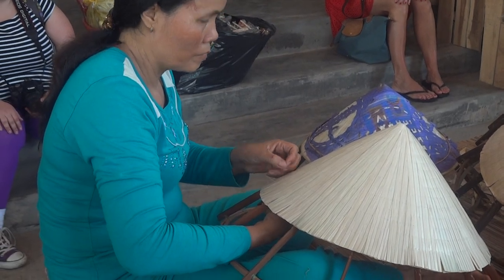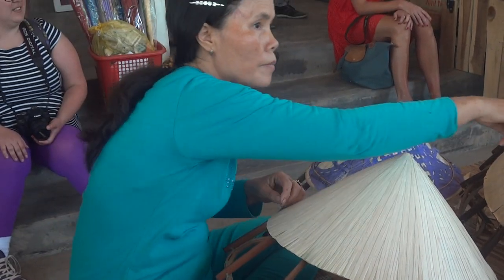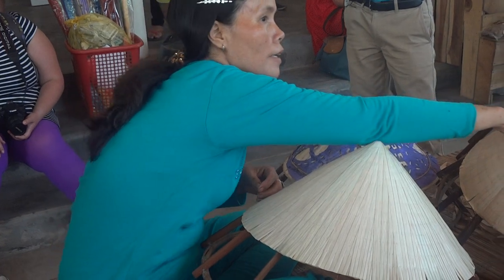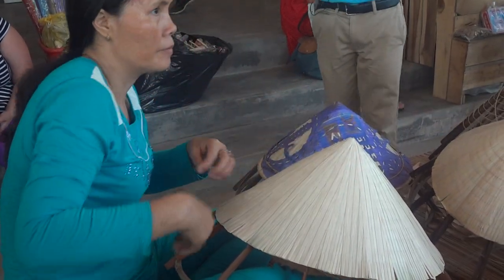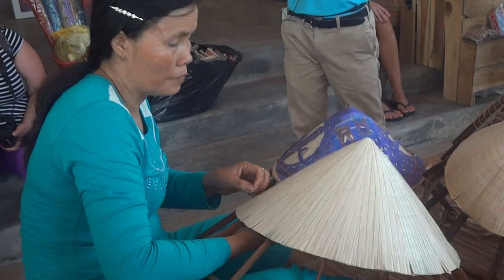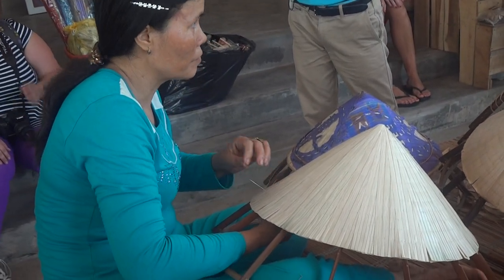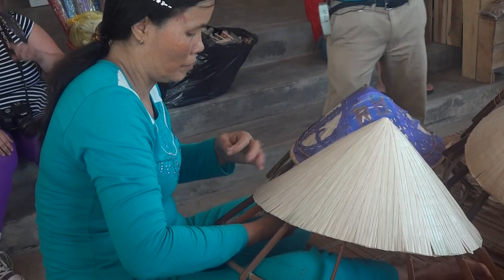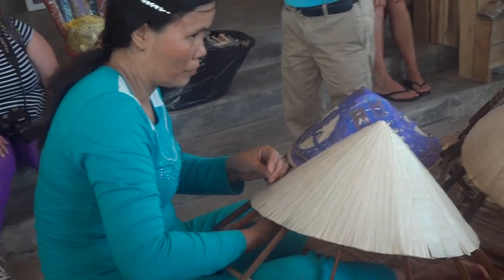Vietnam : making conical hats